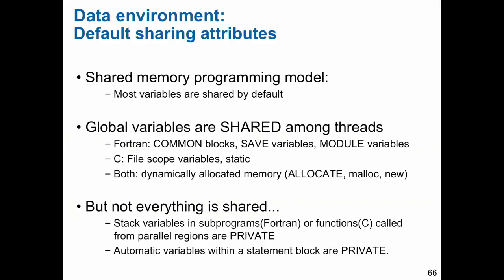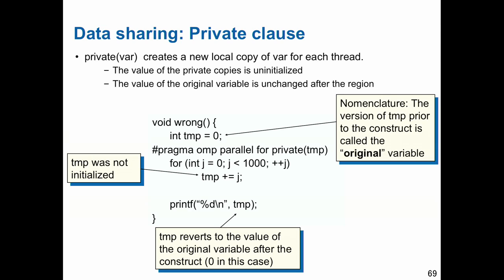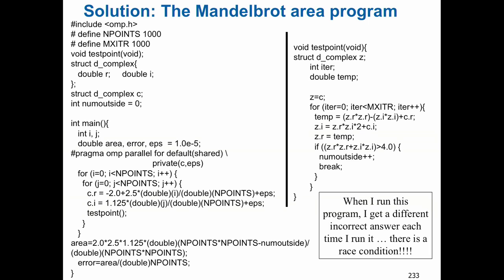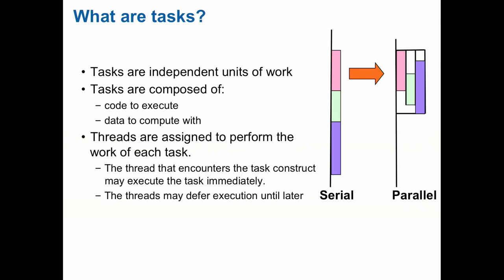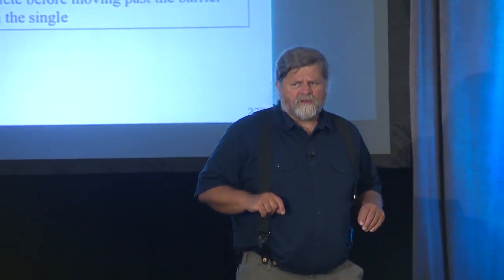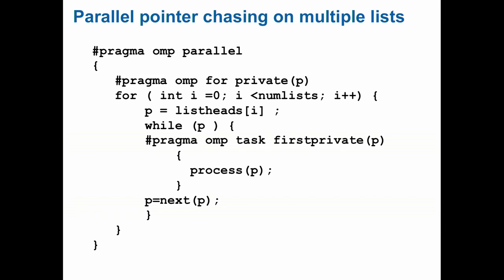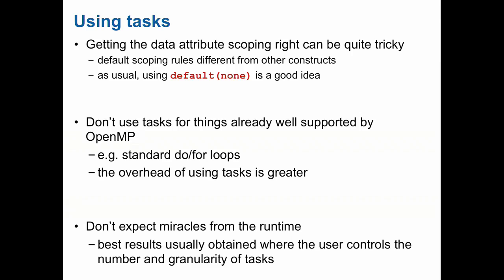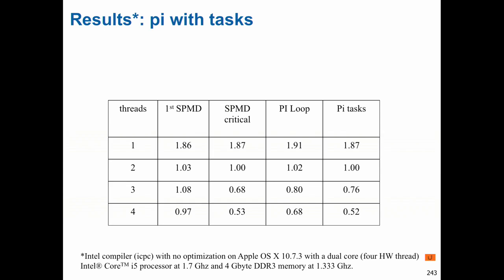A "Hands-on" Introduction to OpenMP (Part 3) | Tim Mattson, Intel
Slides for this presentation are available here (this video starts at slide 66)